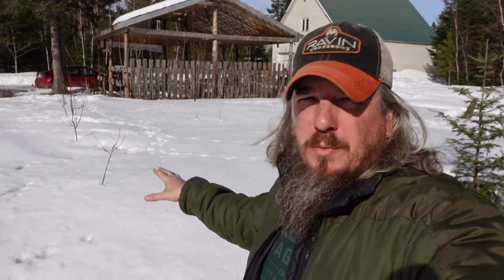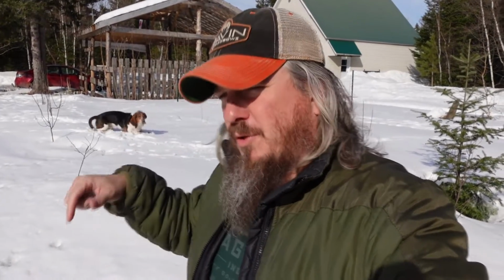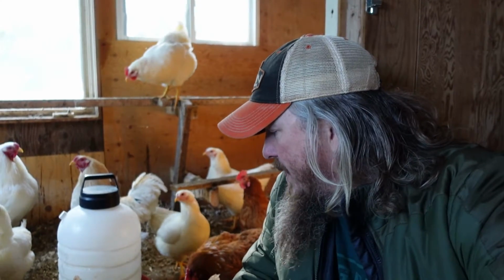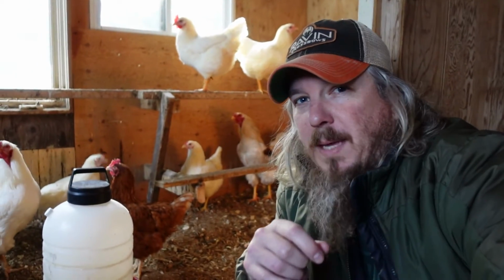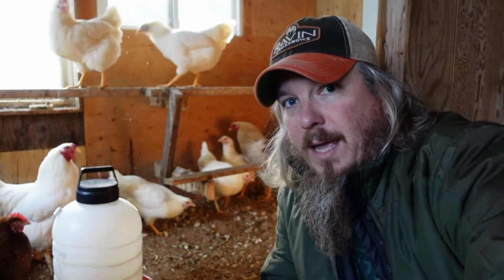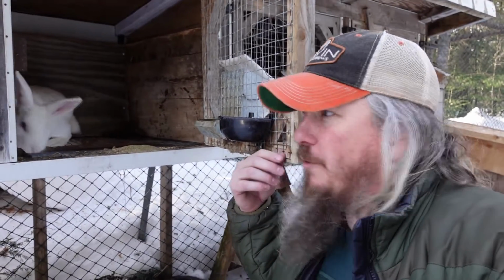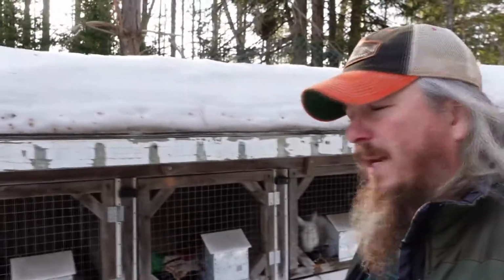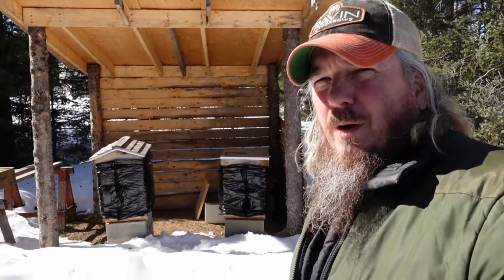6 Ways To Start Being Self Reliant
Here are some fairly easy and inexpensive ways to start becoming more self reliant.

Being able to depend on yourself during hard times or even during emergencies like natural disasters or power outages make a huge difference to your quality of life.

Not have to rely on a grocery store during times of crisis allow you to be more free.